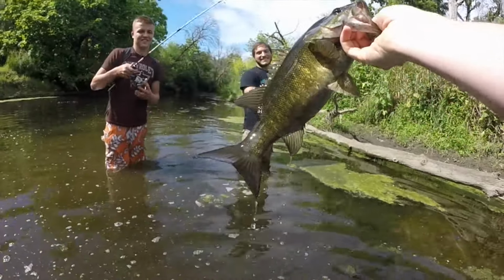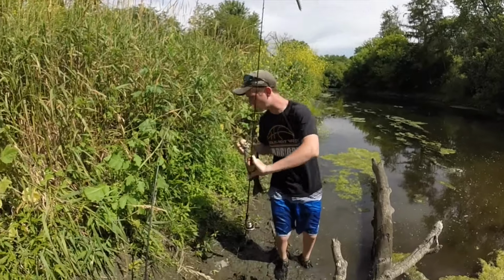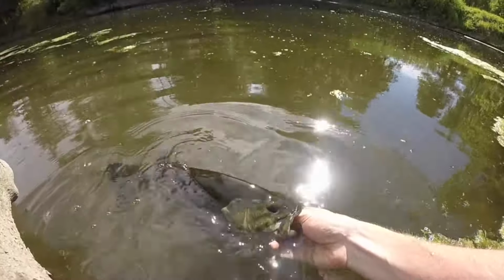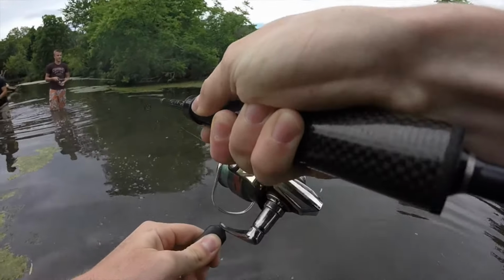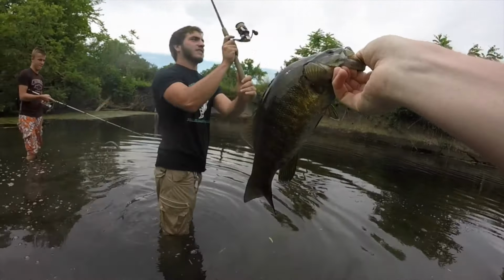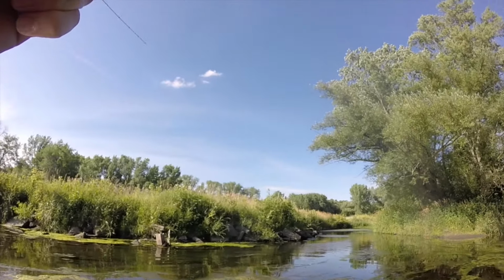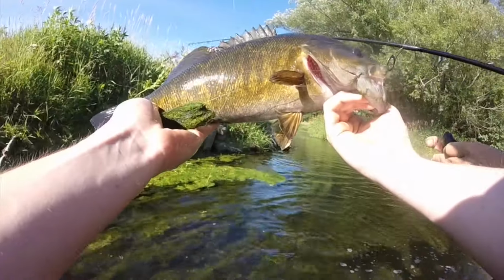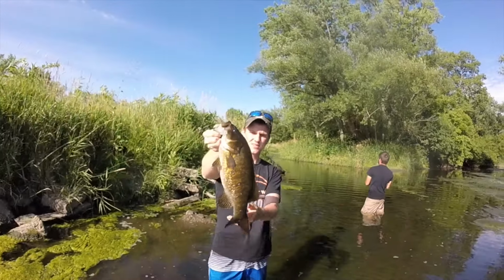Fishing for Creek Smallmouth Bass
Kris Christian and I wade though a small creek in search of big smallmouth bass. We dont catch a ton of fish (maybe 15 some were small and not worthy of the video) But we also managed to stick a couple solid 2-3 pound smallies. The main tactic we were utilizing was weightless plastics rigged weedless.

The audio isnt the best because I needed to use the waterproof housing in the creek.